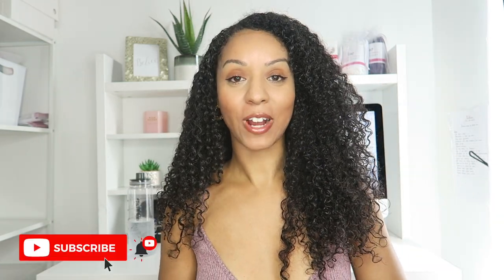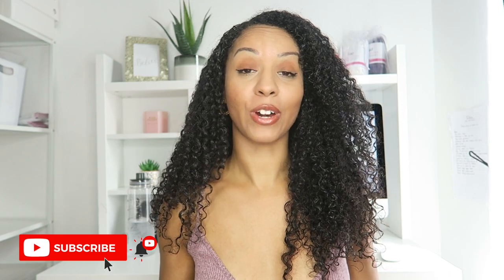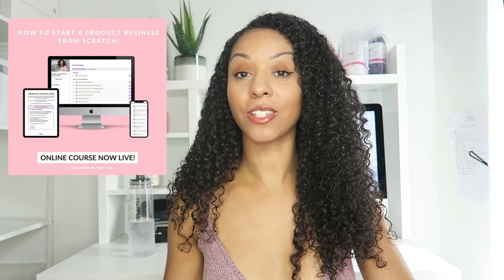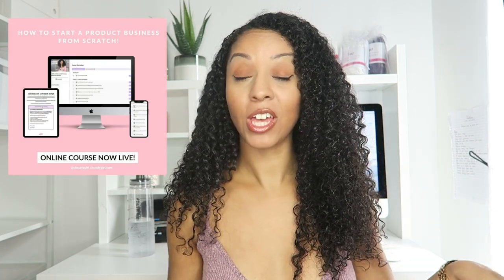How I Started My Hair Accessories Business Online | Entrepreneur Life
How I started my online hair accessories business O So Curly!

Audible I listened to a whole load of books that helped me to understand how making money online worked, how to attract money to you and more!
Enroll in my 'How to start a product business from scratch' course

Resources:
DYMO label printer:
Products I use amazon.co.uk/shop/influencer-9cd81f76
Read my book 'Get My Curls Back!'